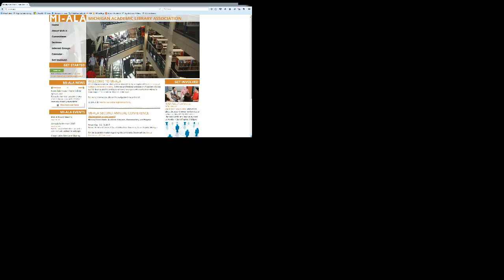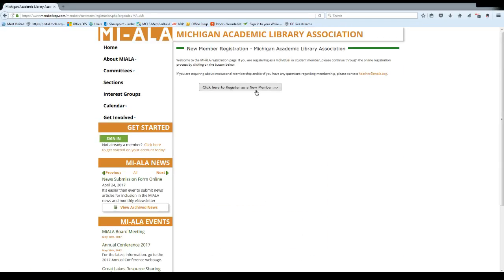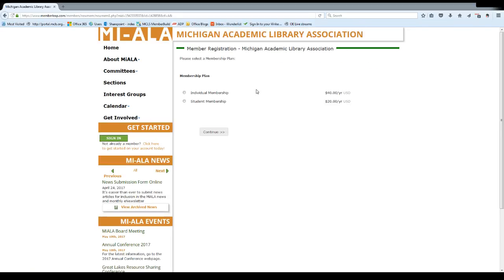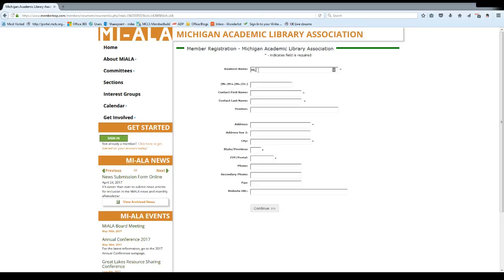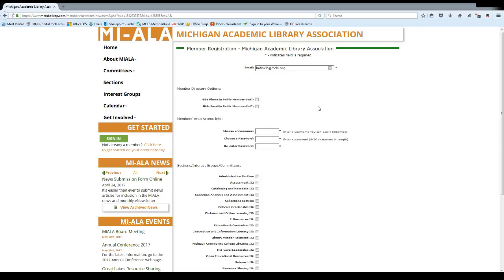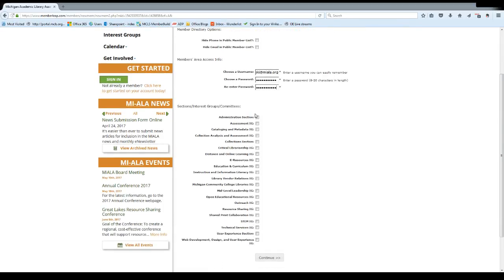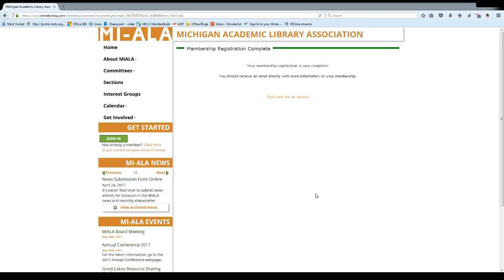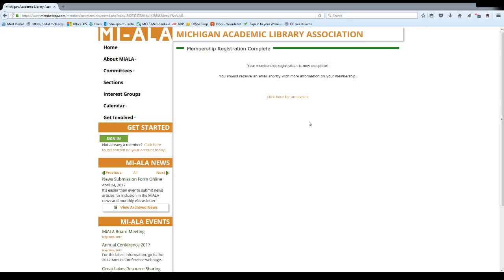JoinMiALA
A walk through of how to join MiALA online.